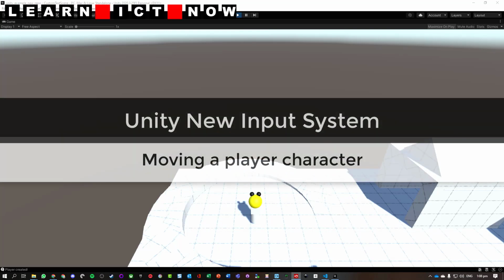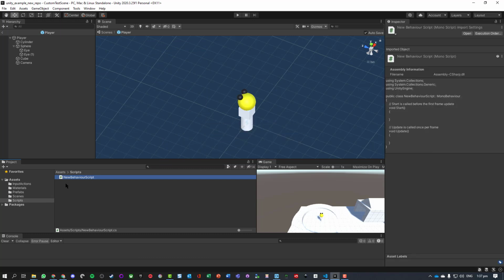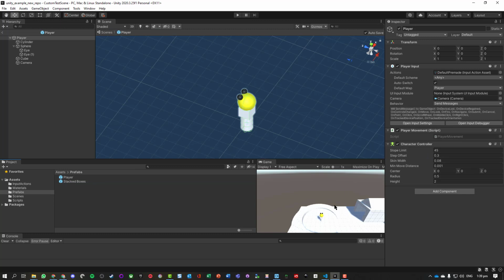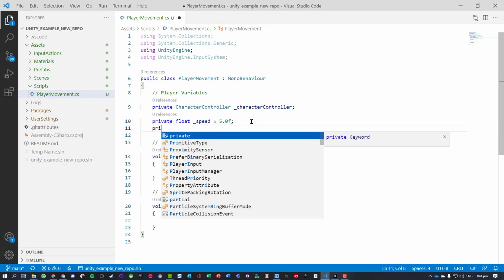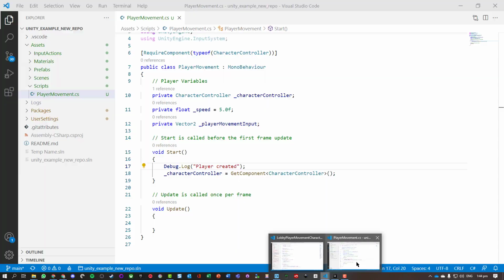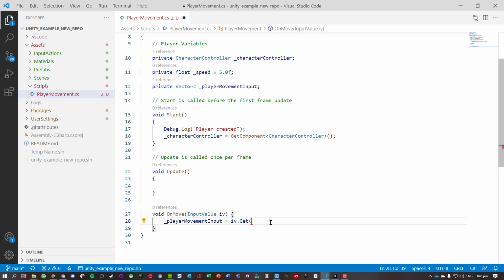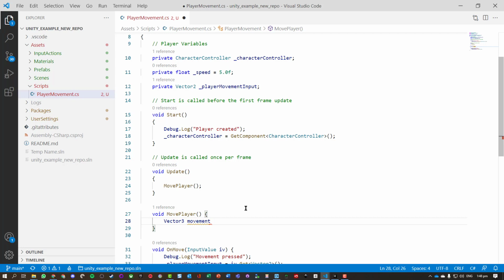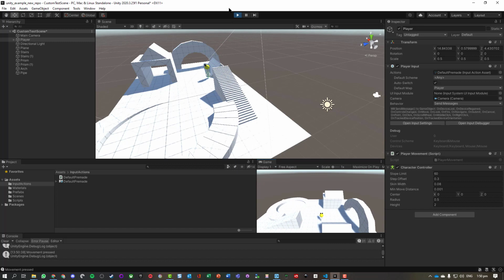Unity New Input System - Moving a Player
How to move a player object using the new input system in Unity.